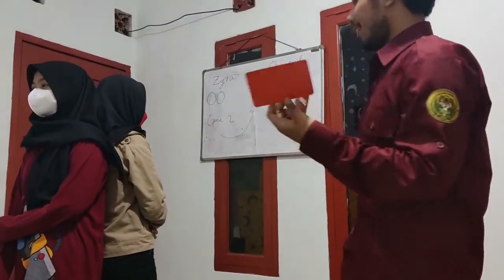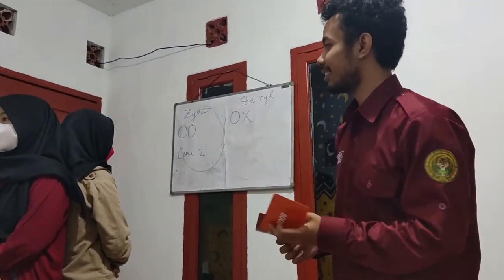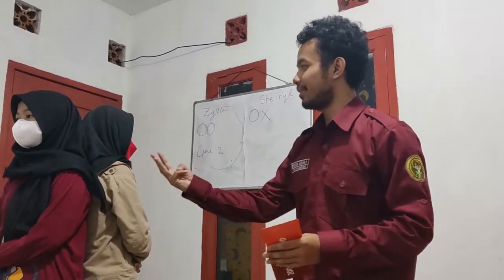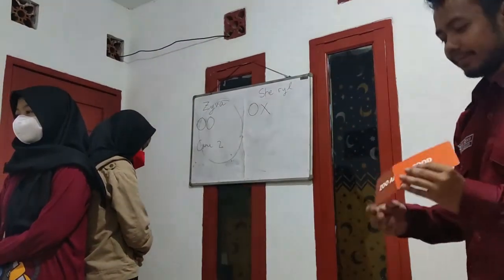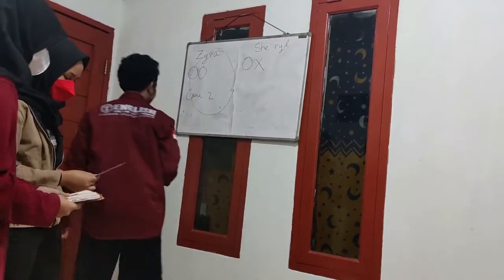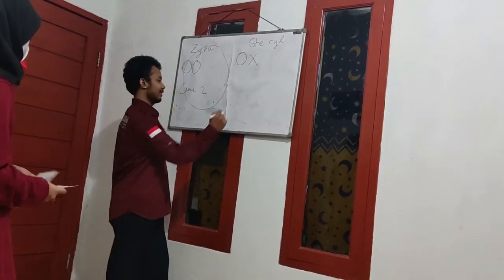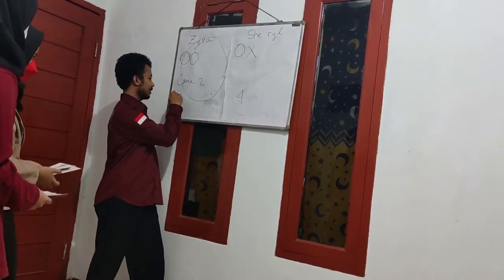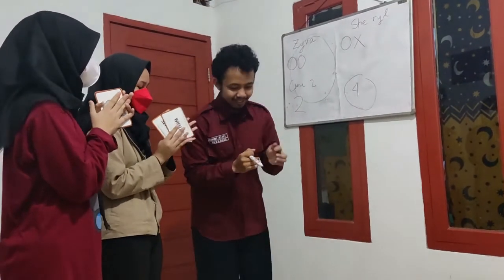FP Instructional Design_Using media in teaching_Zikri Azni Septia_19220039_B1 2019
This video submitted to fulfill a final project assignment
Subject: Instructional Design
Lecture: Aseptiana Parmawati, M.Pd